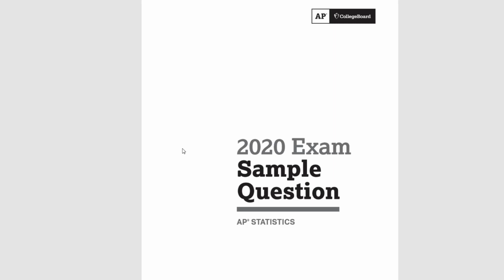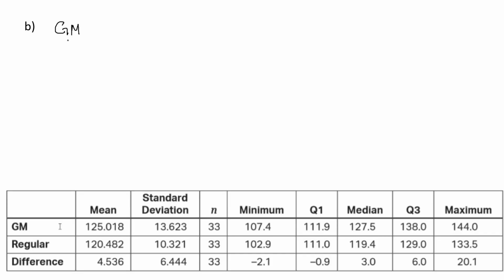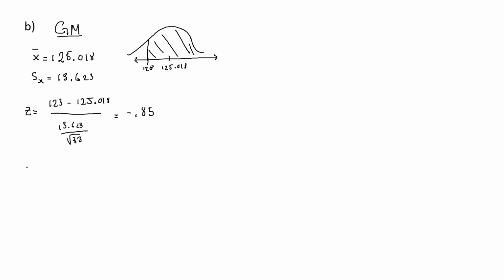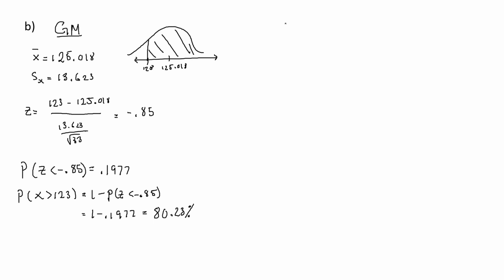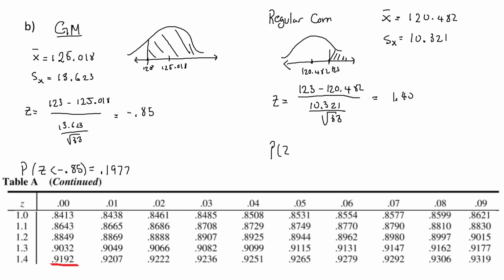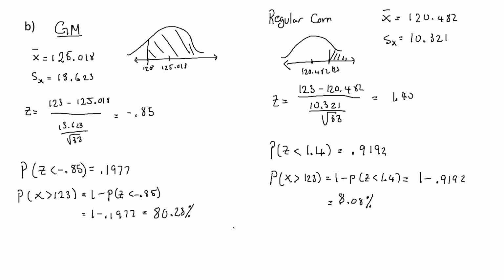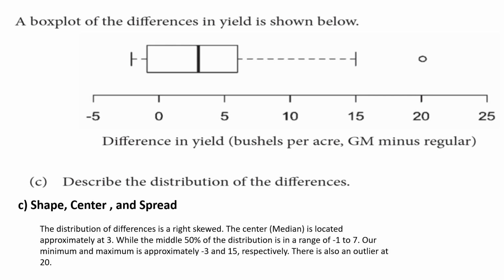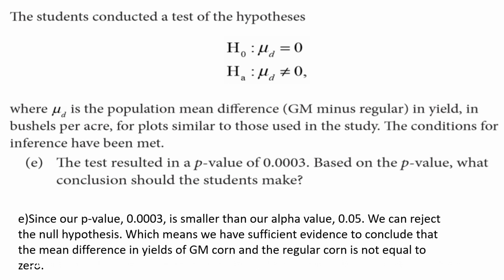2020 Exam AP Statistics Sample Question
AP Statistics: Solution to 2020 Exam sample question.